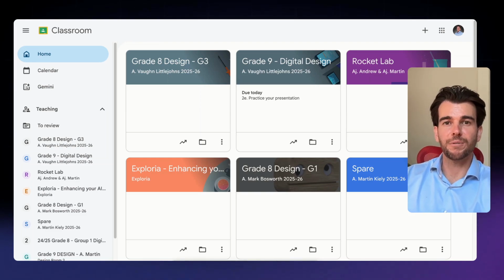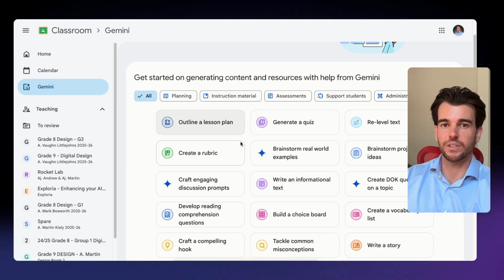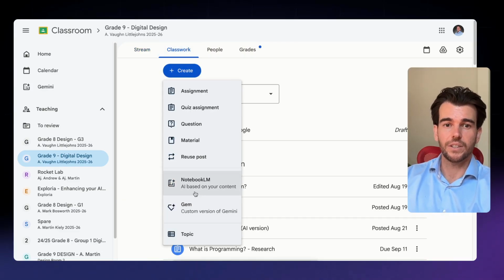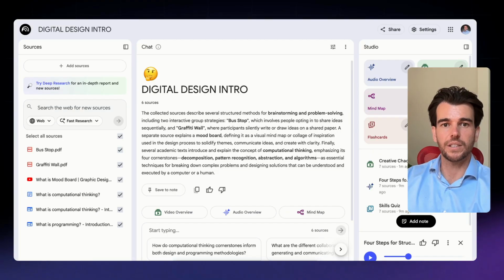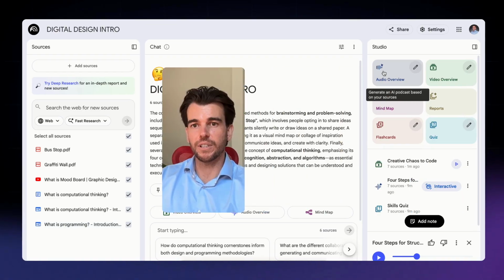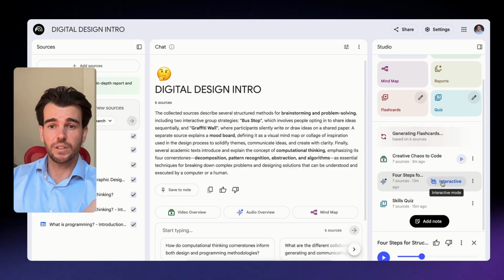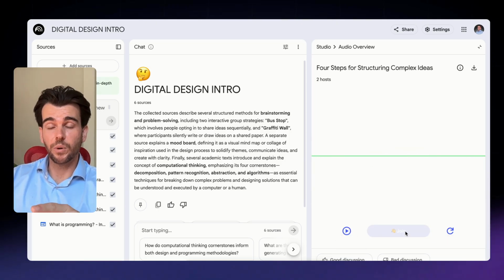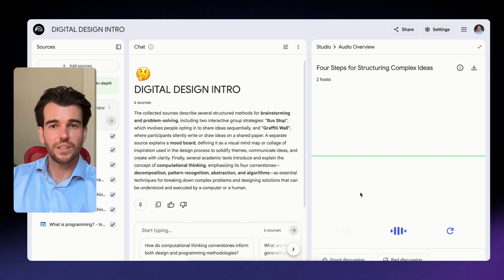3 Hidden Google Classroom AI Tools Every Teacher Needs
I'm Vaughn Littlejohns, Director of Technology at an international school and former NSW Deputy Principal. I help school leaders turn AI-overwhelmed teaching staff into confident innovators.